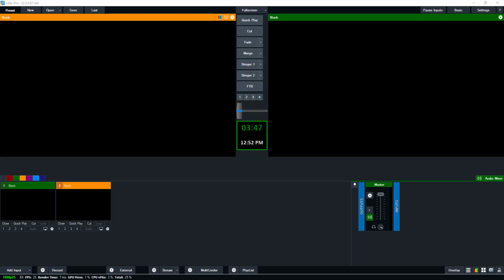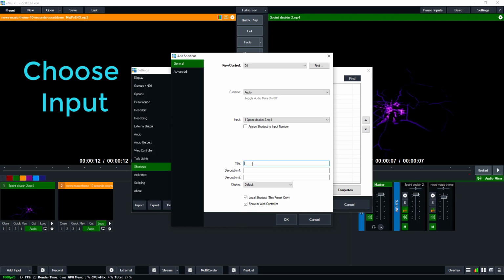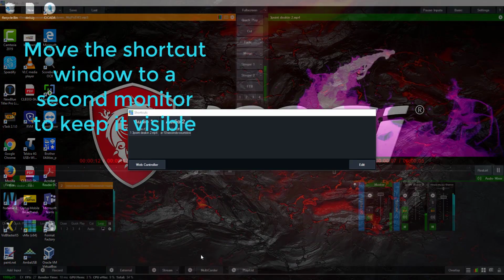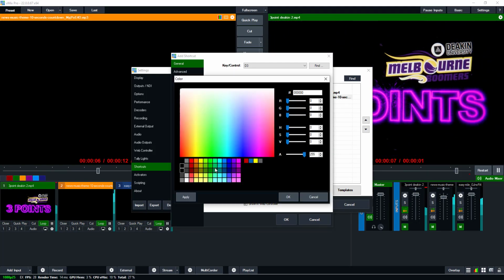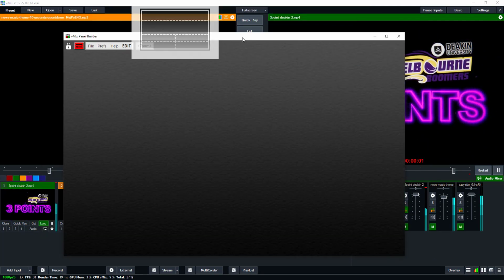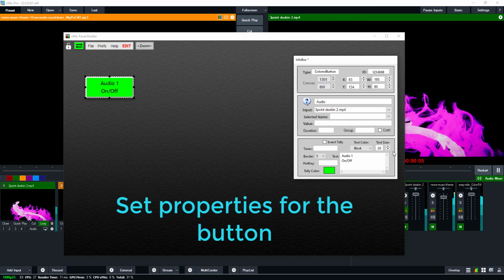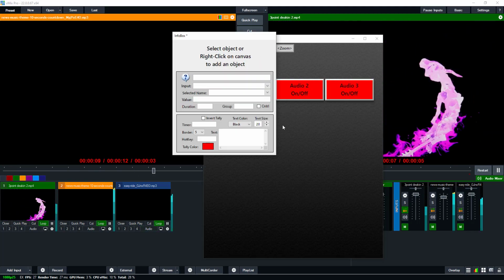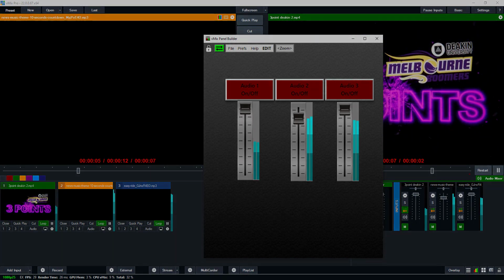Creating vMix audio shortcuts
What do you do when the resolution of your primary monitor makes it hard to see the audio controls, and you don't have a midi controller? Why not use shortcuts? This video shows you a couple of ways to create and move controls to a second monitor or a second device.